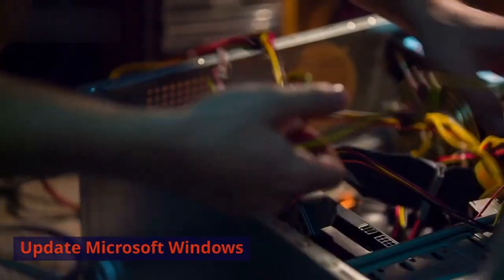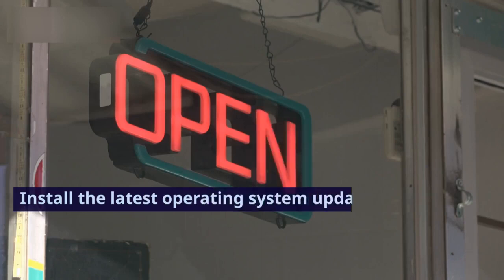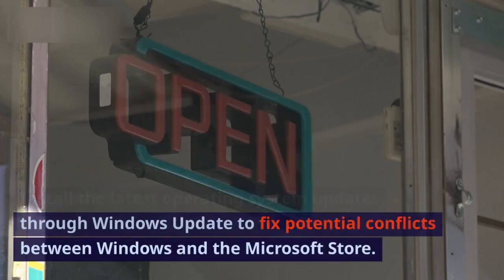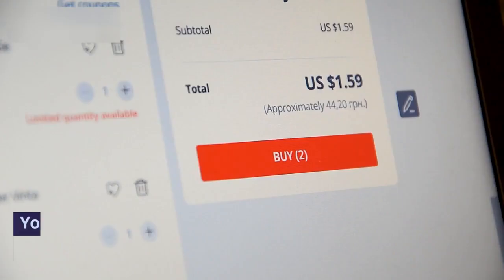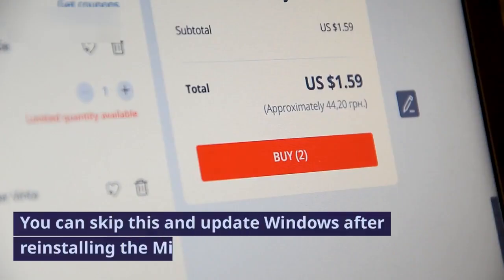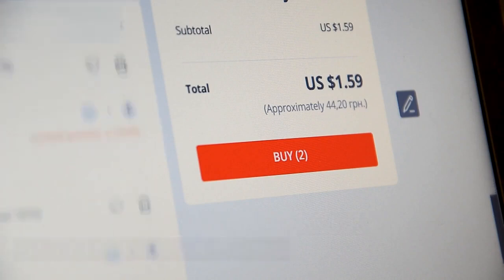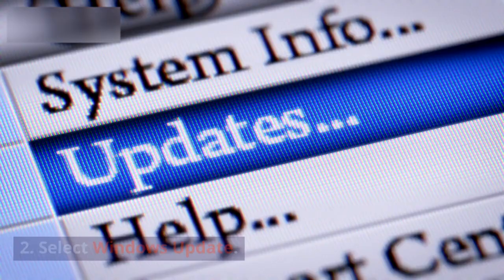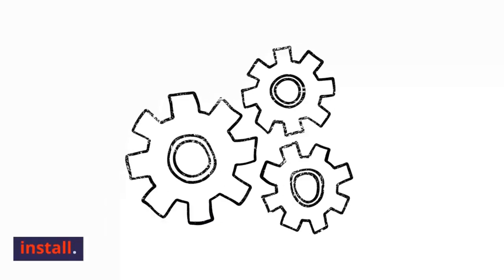How to Reinstall Microsoft Store in Windows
Are you having trouble with your Microsoft Store in Windows? This step-by-step guide will walk you through the process of reinstalling the Microsoft Store to ensure it functions smoothly. Whether you're facing errors, missing features, or simply need a fresh start, we've got you covered!

1 Run PowerShell
2 Copy and paste the following into the command line interpreter:
3 Get-AppxPackage -allusers *WindowsStore* | Remove-AppxPackage
4 Press Enter and wait until Windows PowerShell removes the Microsoft Store.
5 Shut down and reboot your computer.
6 Relaunch an elevated Windows PowerShell console and execute the command to reinstall the Microsoft Store.
7 Get-AppxPackage -allusers Microsoft.WindowsStore | Foreach {Add-AppxPackage -DisableDevelopmentMode -Register “$($_.InstallLocation)\AppXManifest.xml”}

Alternatively, reinstall the Microsoft Store and all Store apps bundled with Windows. Only do that if the problem is severe and affects multiple applications. Execute the PowerShell commands below: